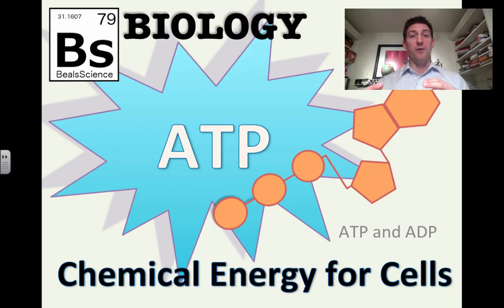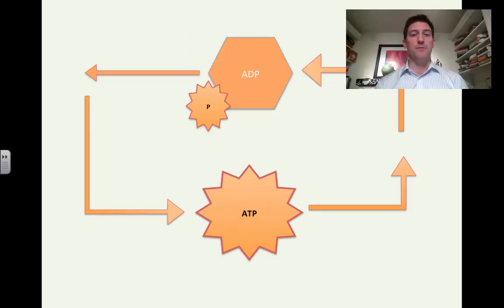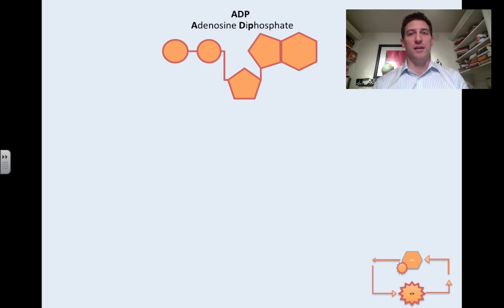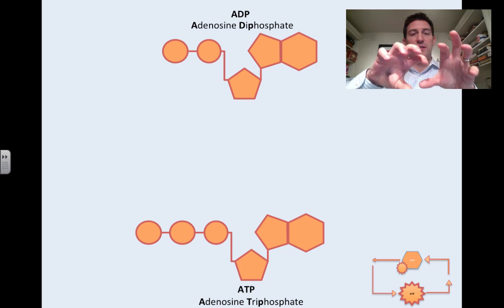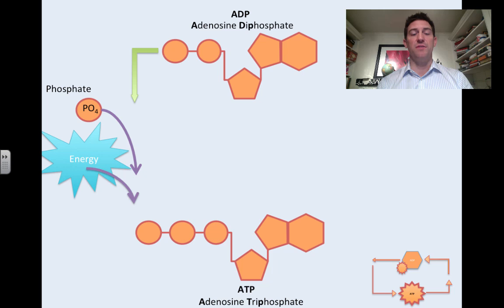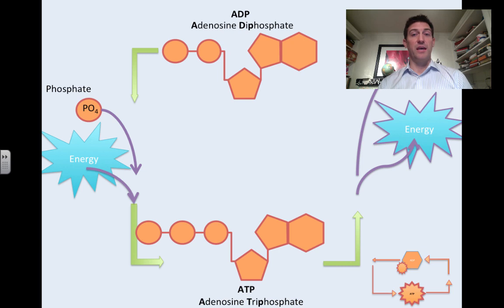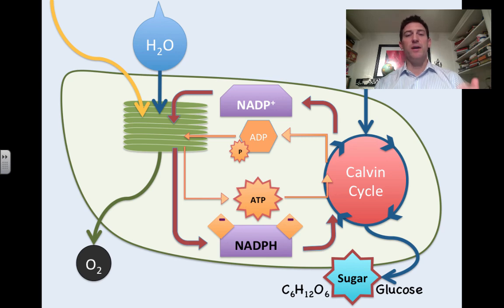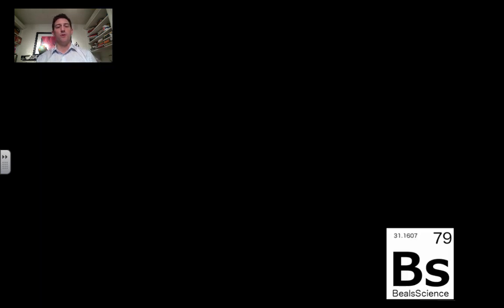Photosynthesis: ATP and ADP Cycle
Craig Beals explains how ATP and ADP cycle during Photosynthesis. The following are examined: ATP, ADP, Chlorophyll, Chemical Energy, Cells, Phosphate groups, etc. To download of copy of the handout/worksheet go to my

To learn more about Biology, Chemistry, Blowing things up, and Life,